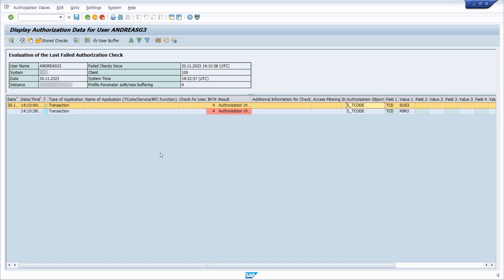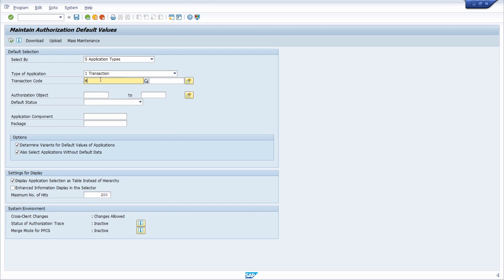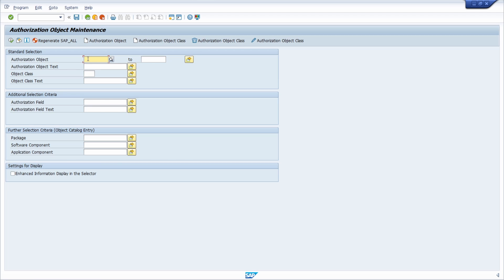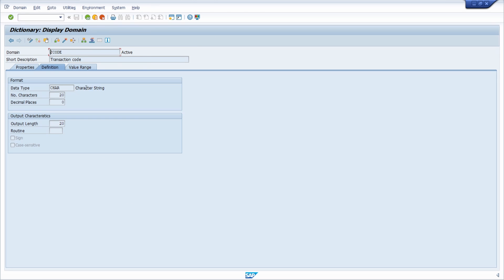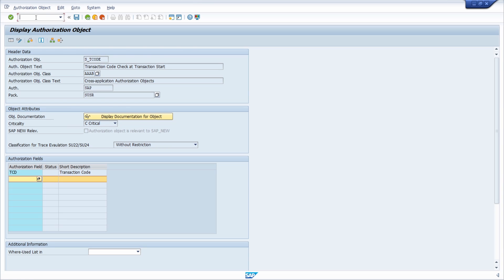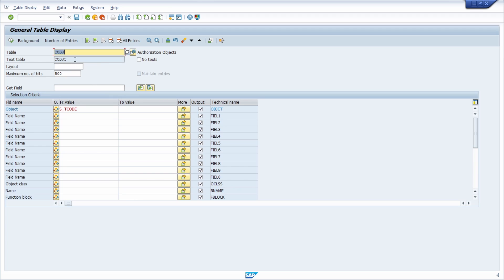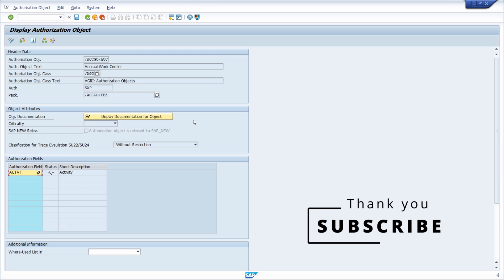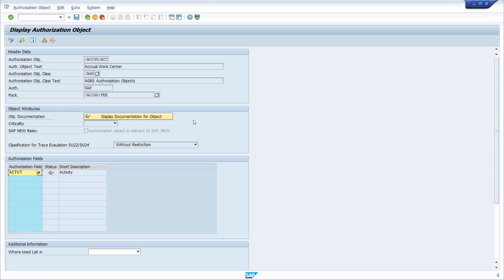SAP Security Tip: Analyze Authorization Object in SAP ERP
In this video I want to show you how to analyze an authorization object in SAP ERP.

Typically, you look for authorization objects that you can package into roles and distribute to the corresponding SAP users. In this video, I want to take the opposite approach: You have the authorization object at hand or have seen it in ABAP code and want to know in detail what the authorization object can do in SAP ERP or SAP S/4HANA.

▬ Content ▬▬▬▬▬▬▬▬▬▬▬▬
00:00 - Intro
00:13 - Missing authorizations
00:55 - Authorization Default Values
01:38 - Analyze authorization object
04:29 - All authorization objects
05:57 - Select authorization object
07:34 - Outro